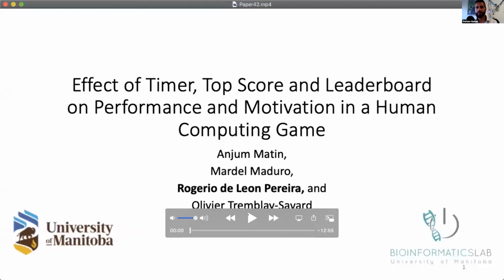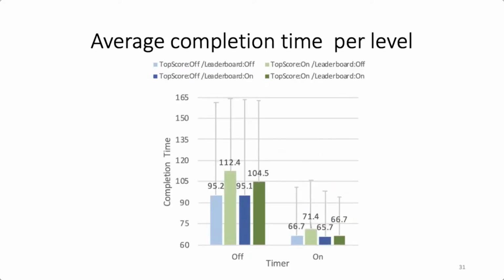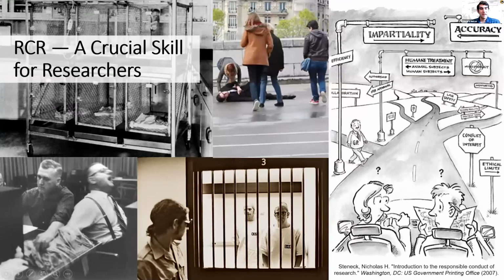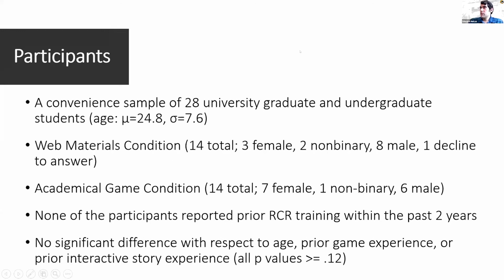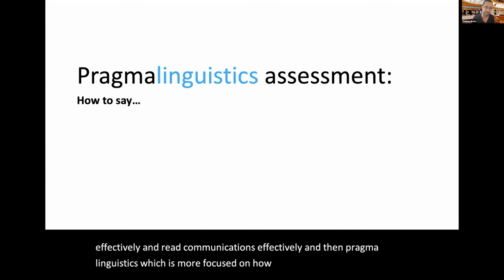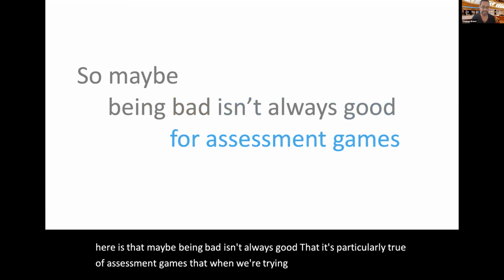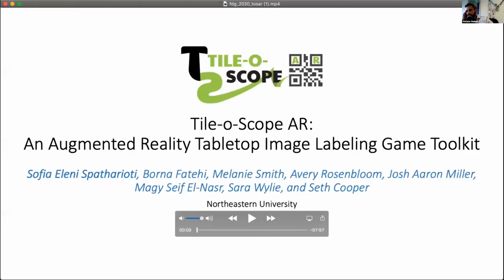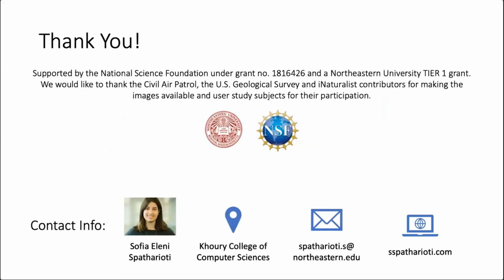FDG2020 September 16, 17:30-18:30 Games Beyond Entertainment